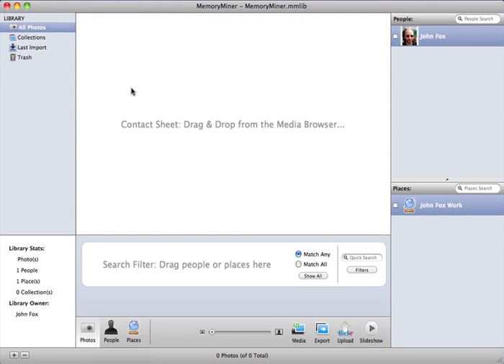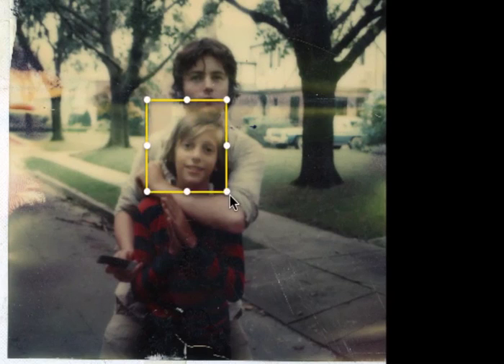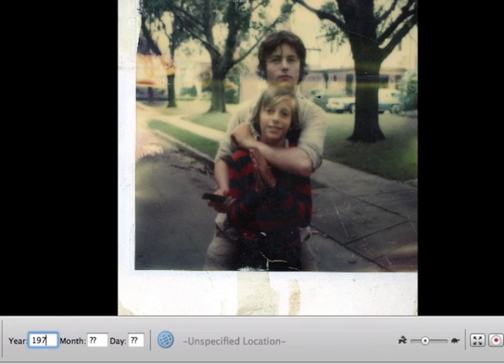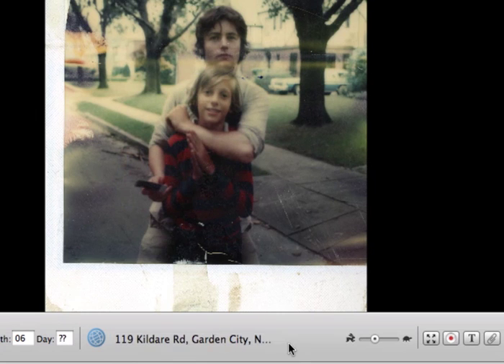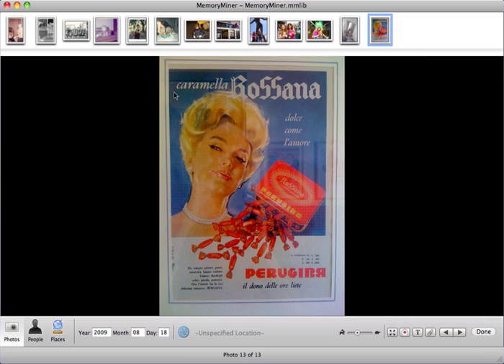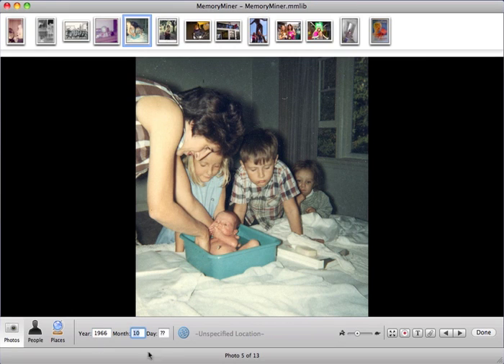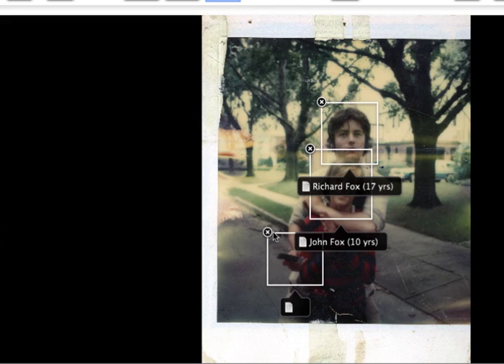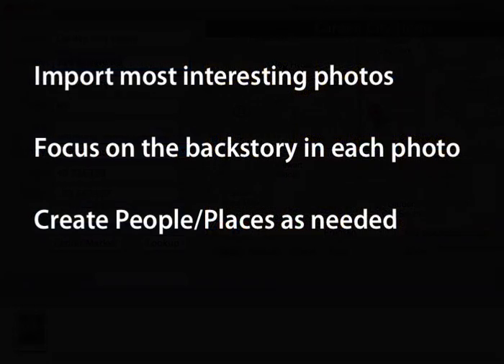MemoryMiner 2 Quick-Start Guide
A quick start guide for learning MemoryMiner 2 for Macintosh. See how to import photos, annotate them, and create reusable People and Place objects. More information about MemoryMiner can be found